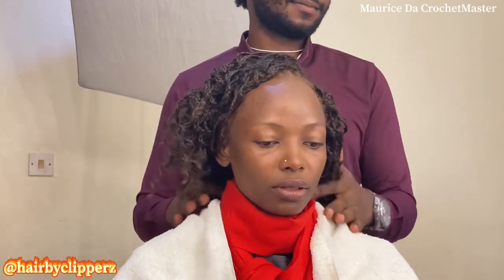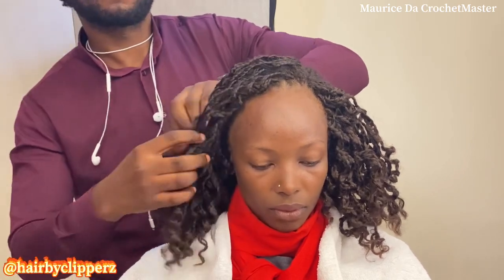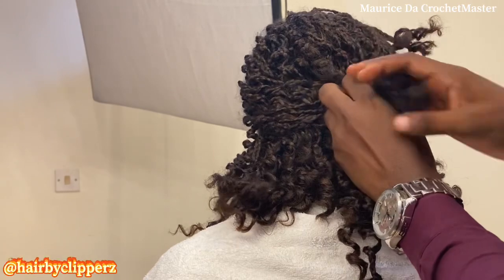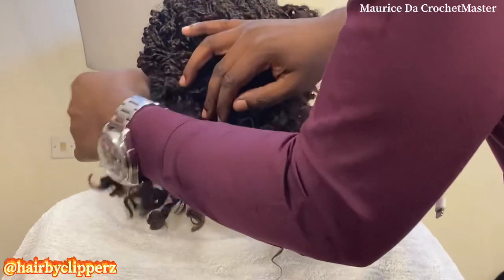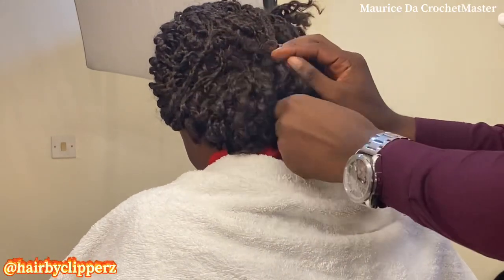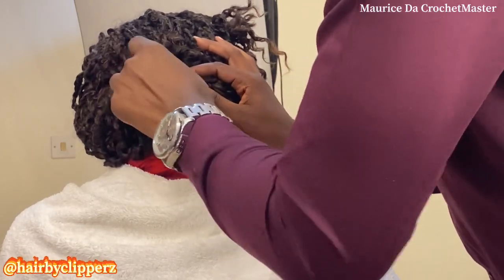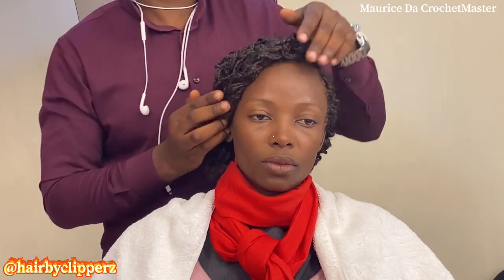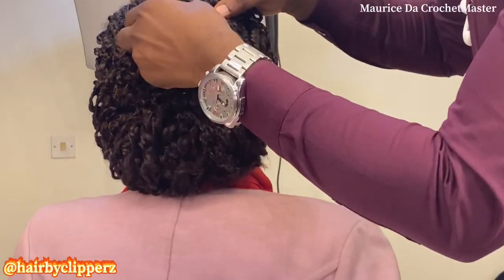The Ultimate Curly Braids Transformation: Unleash the Power of Styling!